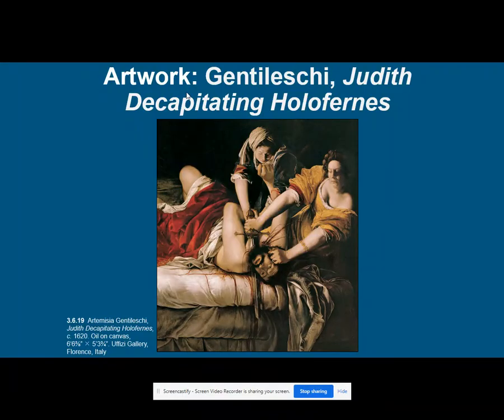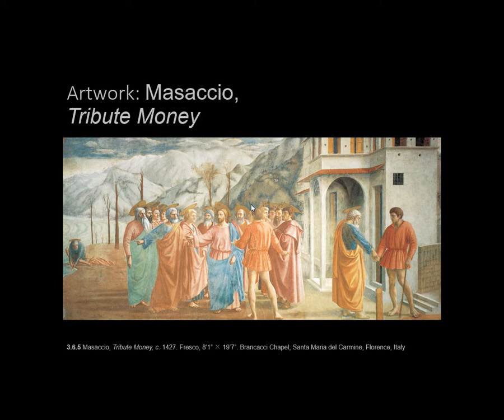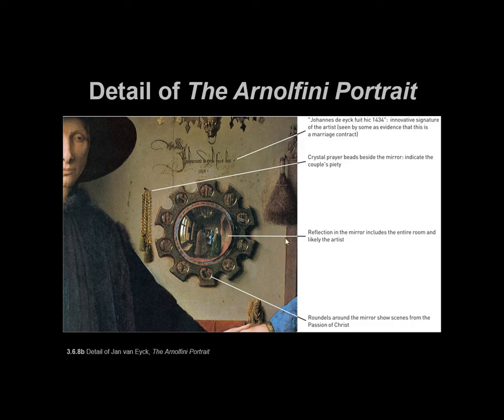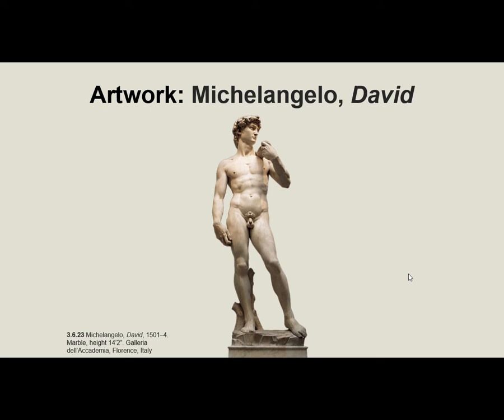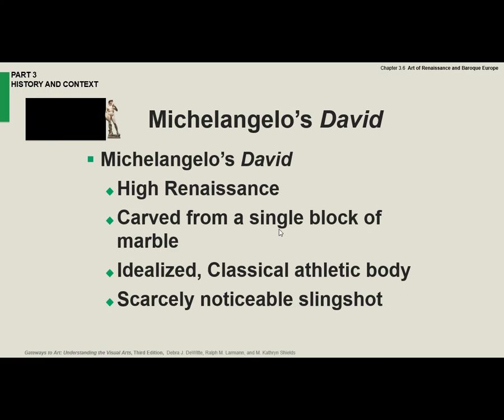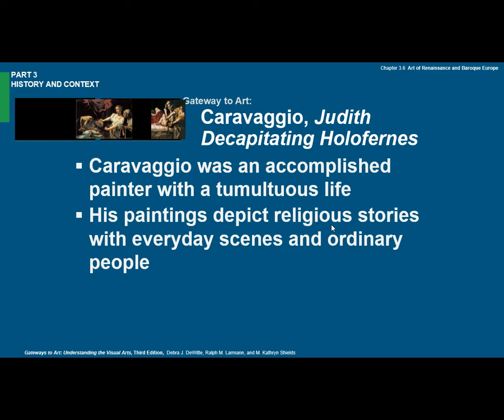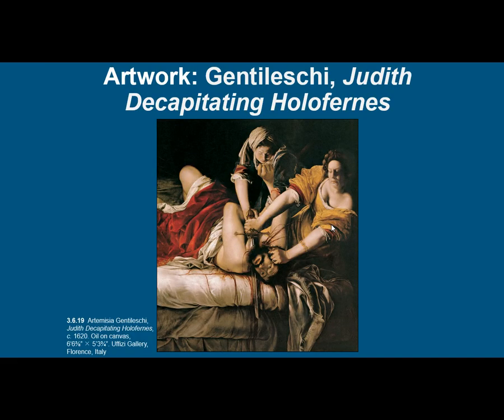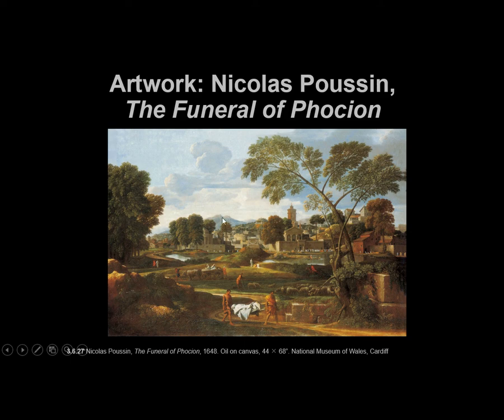Video Lecture Chapter 3.6 Renaissance to Baroque